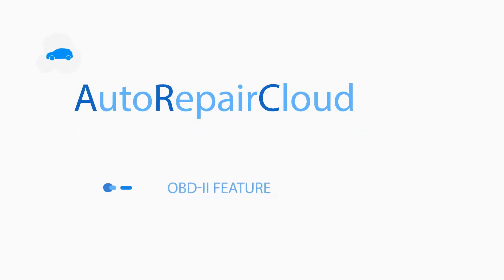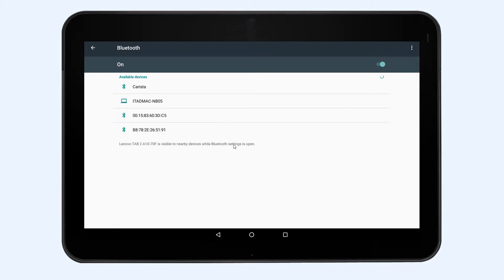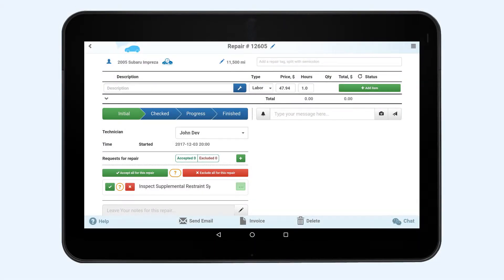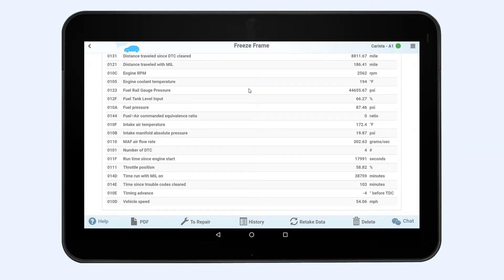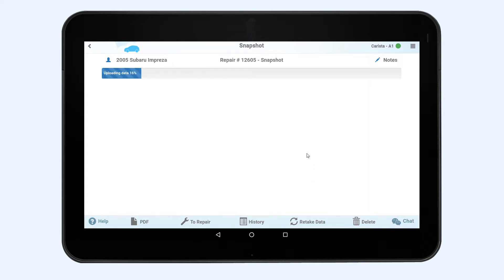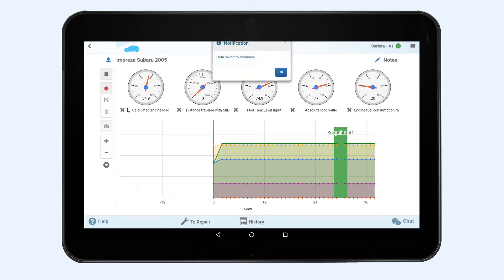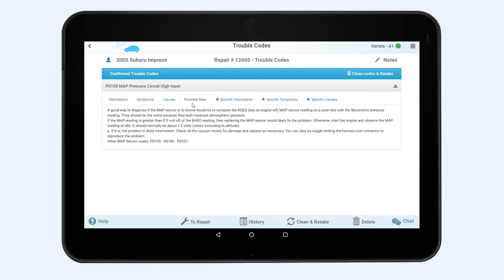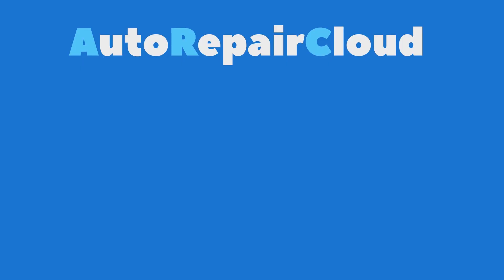AutoRepair Cloud - OBD-II Diagnostics Feature (Update 2)